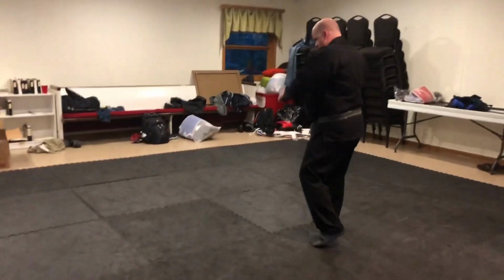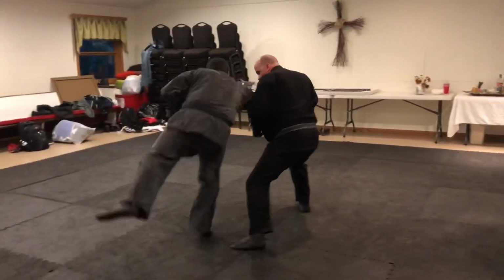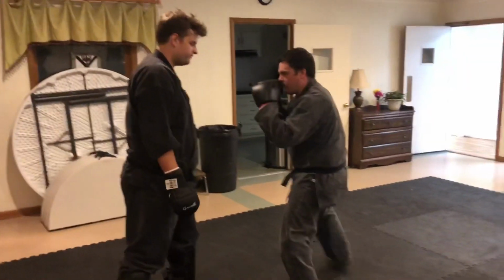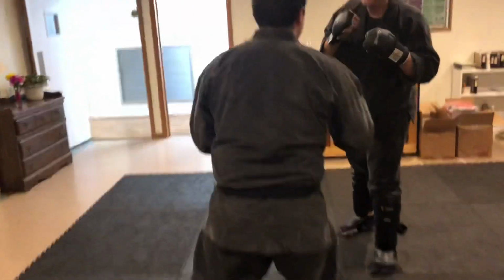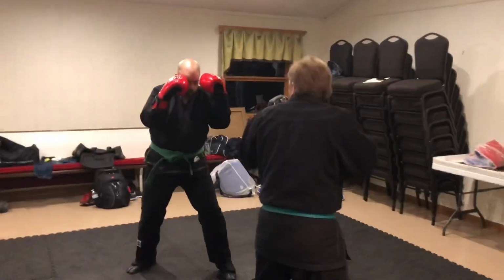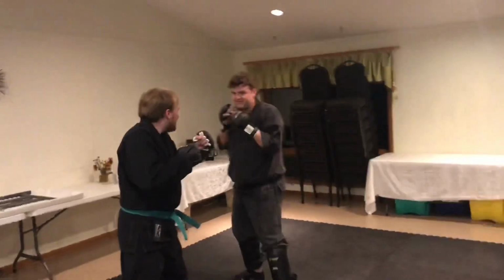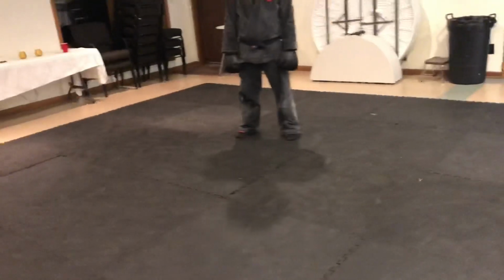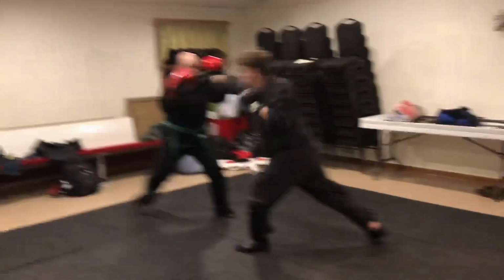Bujinkan Class #048 | 2019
In Bujinkan class #048 we practice variations of jumonji no kata and then play with some basic beginner sparring drills. Follow A.C.T. Defense on all social media platforms for regular self defense and martial arts content.